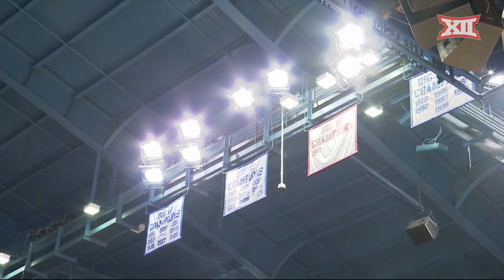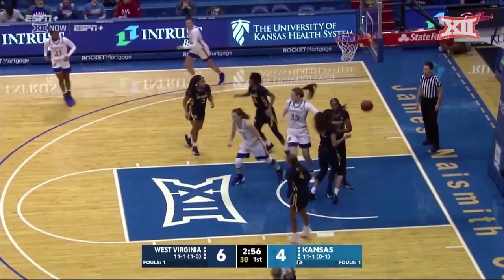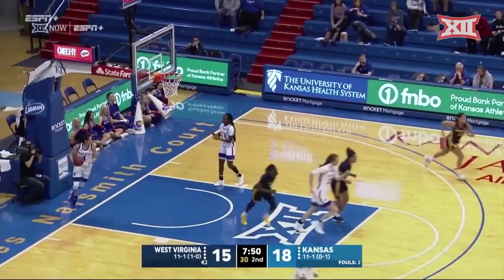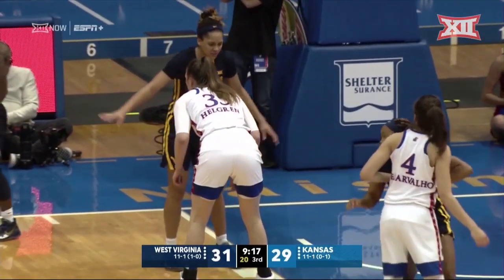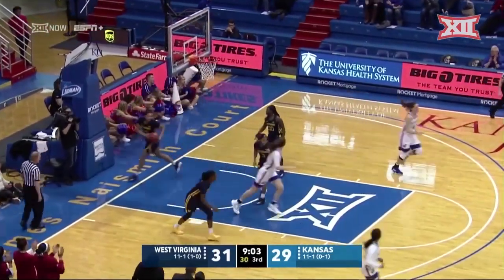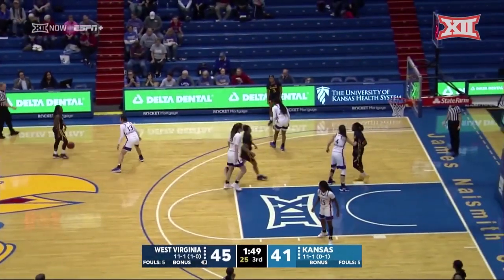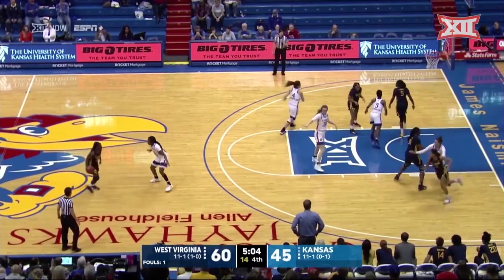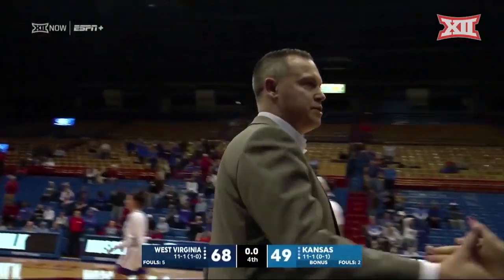West Virginia vs. Kansas Women's Basketball Highlights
The Mountaineers improved to 2-0 in Conference play with a 68-49 win over Kansas.